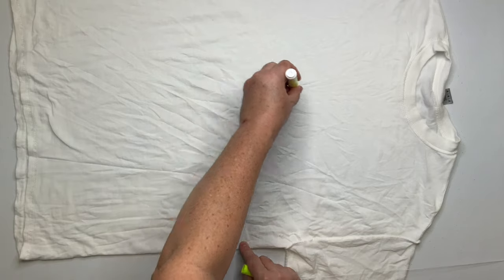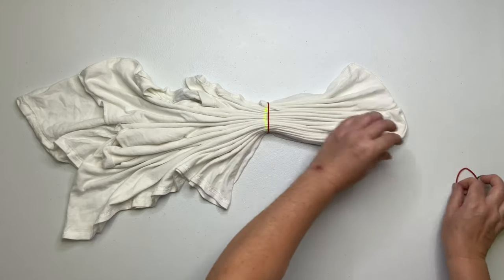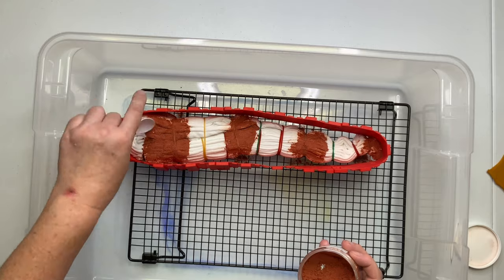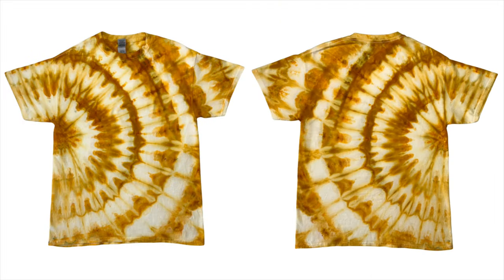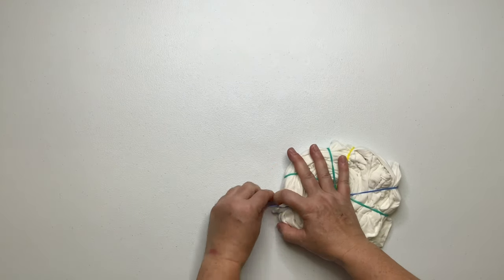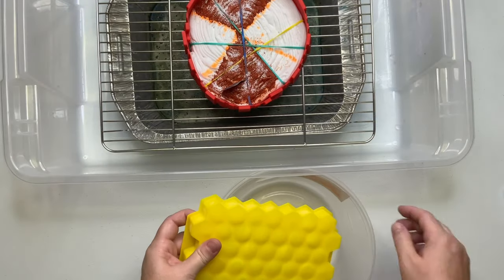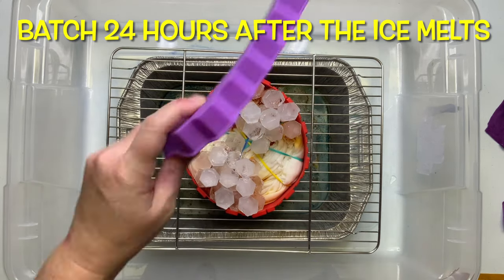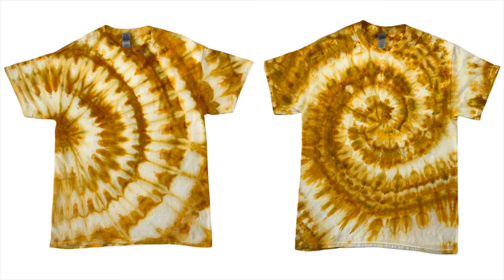Tie-Dye Pattern: Marigold Side Fanfold & Spiral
In this double feature tutorial I’m going to show you how to tie dye a single color side fanfold and a spiral using the ice dye method. The dye color is Marigold from Dharma Trading Company.

Rubber Bands (small size)

16oz Squeeze Bottles

8oz Squeeze Bottles (Dry Dye)

8" Curved & Straight Hemostat Set

8" & 10" Curved Hemostat Set